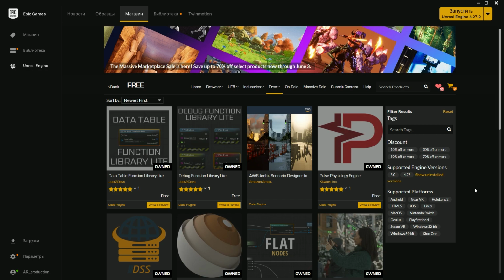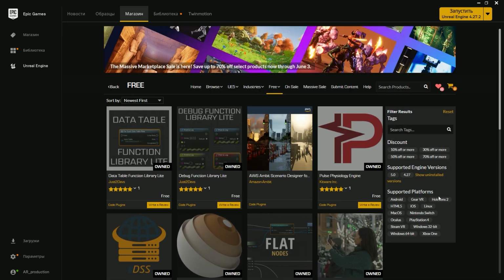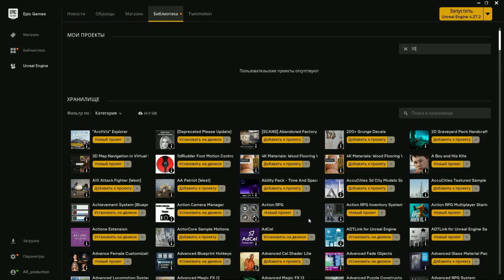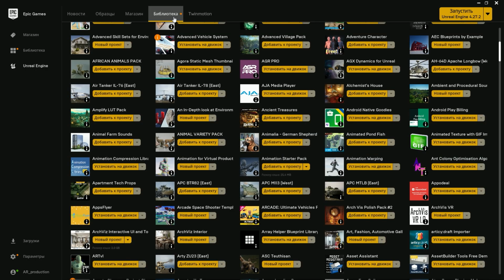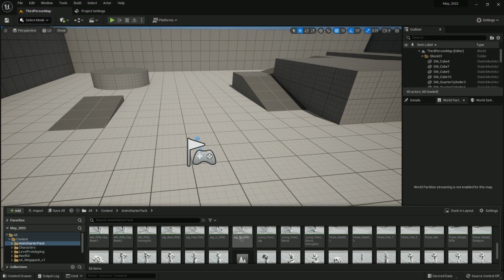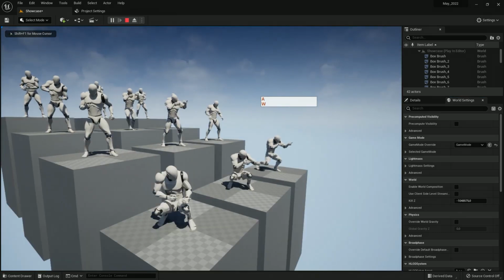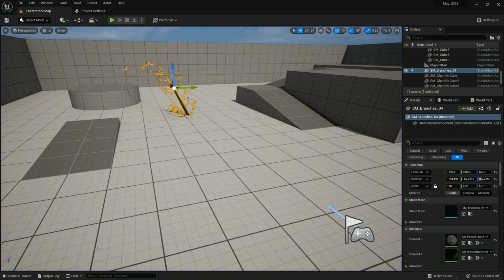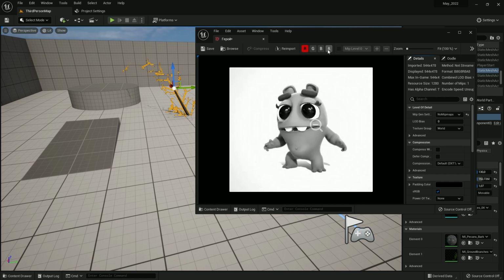Adding assets to games Unreal Engine 5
In this video, you will learn how to add cassettes to games (projects) in Unreal Engine 5 (Using the example of UE 5.0) for Level Design.
The lesson applies:
This video will help you create games in Unreal Engine 5.